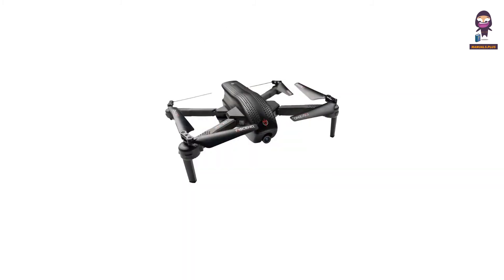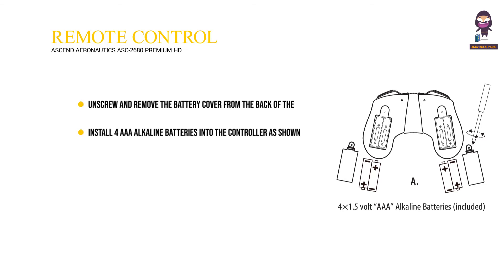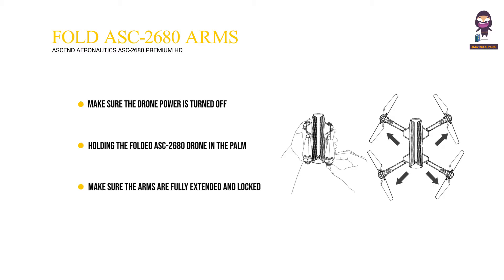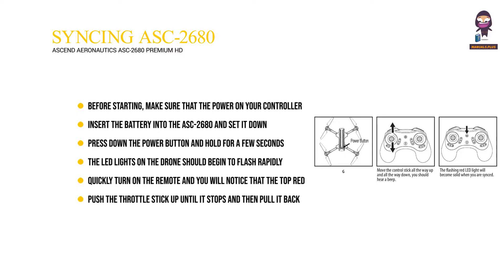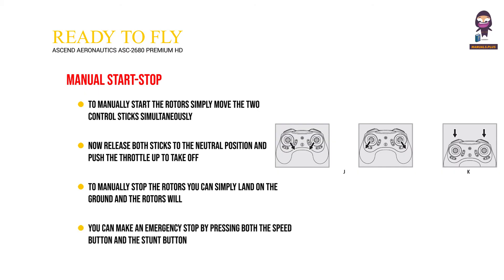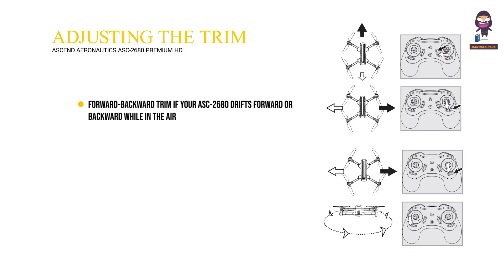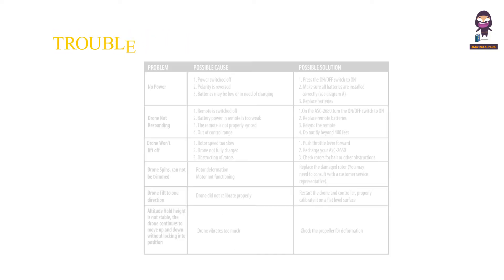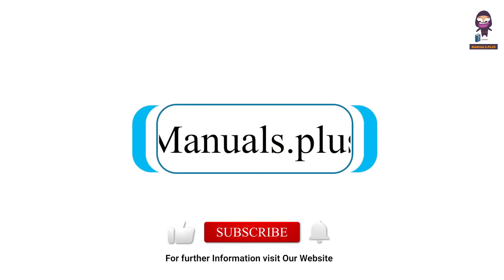Ascend Aeronautics ASC-2680 Premium HD Video Drone - Instructional Manual & Flight Tips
Welcome to the instructional video for the Ascend Aeronautics ASC-2680 Premium HD Video Drone with Ultra Wide Lens and Optical Flow technology. This video will provide you with all the necessary information on how to properly fly and take care of your drone.

In this video, we will cover the product specifications and features of the ASC-2680 drone, including its HD camera capabilities, safety compliance certifications, and country of origin. We will also guide you through the product usage instructions, including how to install the batteries in the wireless controller and tips for optimizing your drone flying experience.

Additionally, we will discuss the importance of using a Speed Class 10 or higher microSD or microSDHC card for capturing high-quality video footage. We will provide step-by-step instructions on how to install and set up the microSD card.

Please note that this product contains small parts and is not suitable for children under 3 years of age.

Thank you for choosing Ascend Aeronautics and enjoy your drone flying experience with the ASC-2680 Premium HD Video Drone!